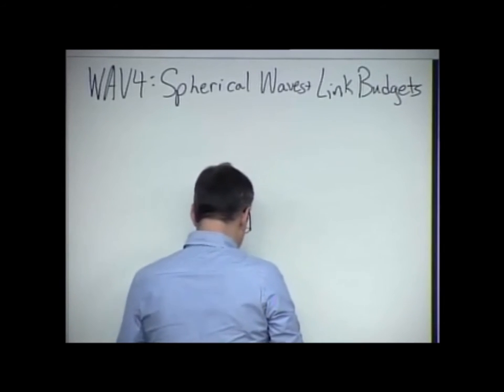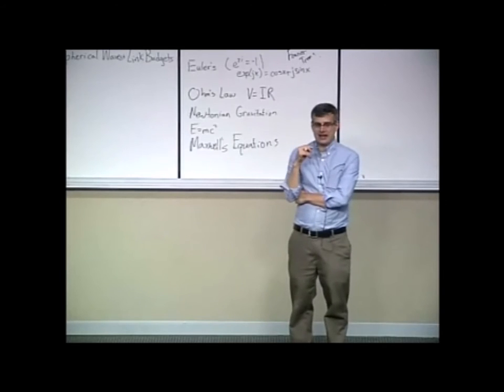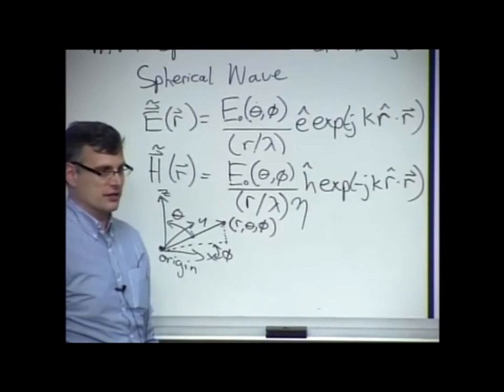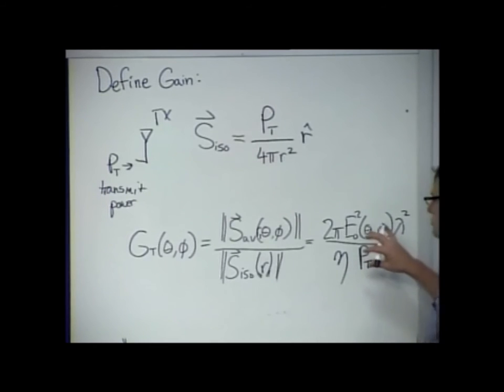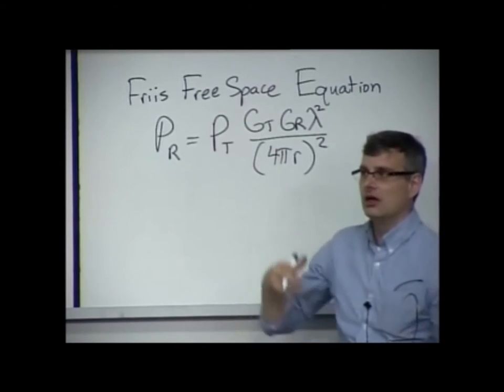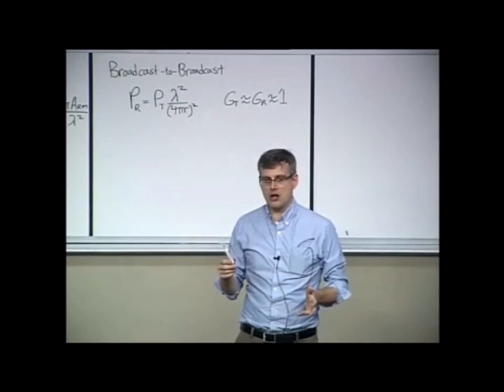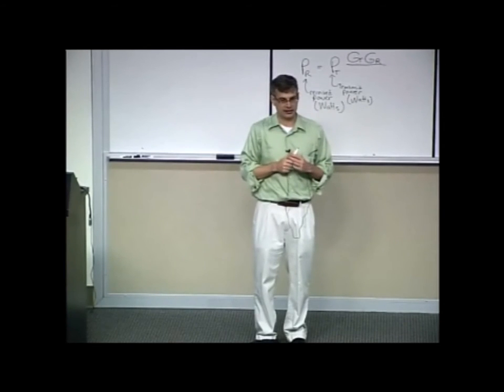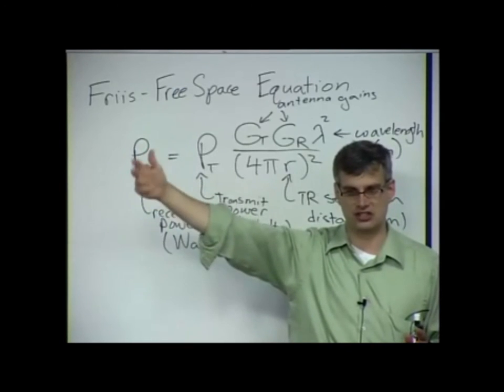WAV04 Radio Link Budgets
The link budget equation and its use in RF planning.